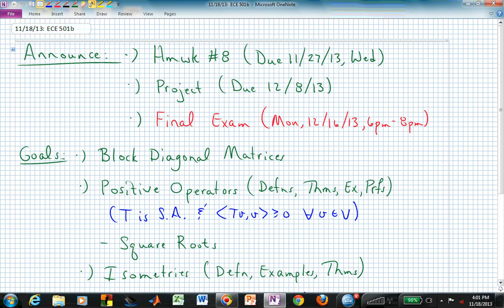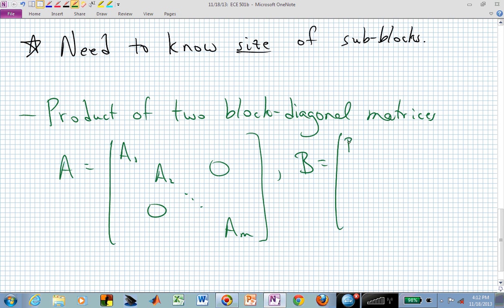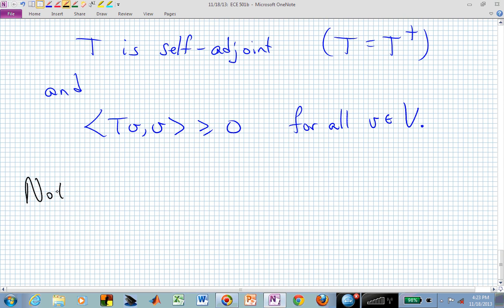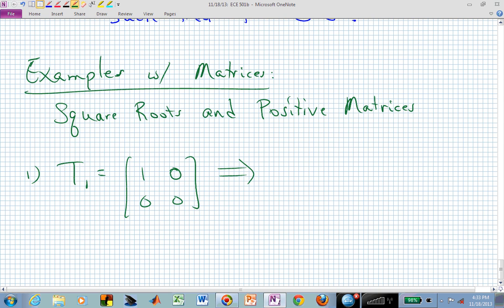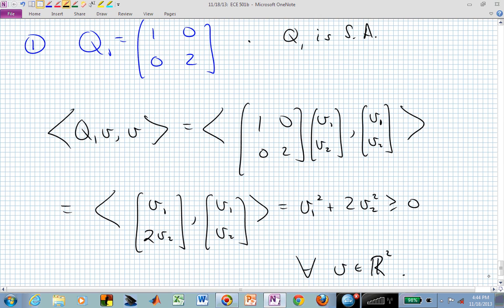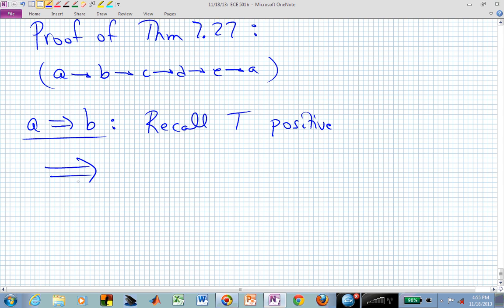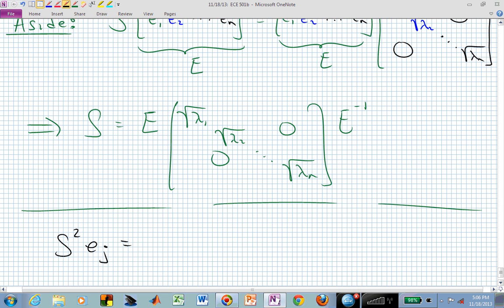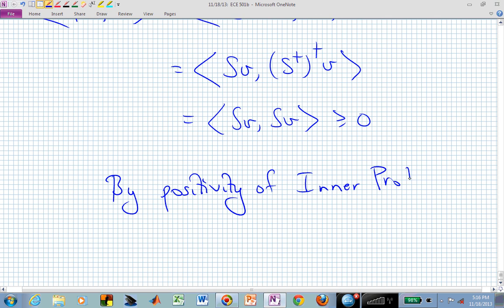ece501b_vid_11_18_13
ECE 501B
Video 9.1:  Operators on Inner Product Spaces:  Positive Operators.